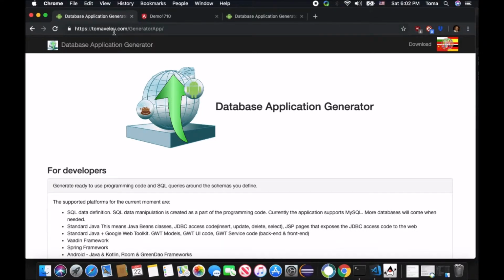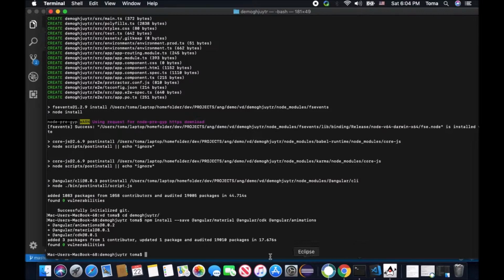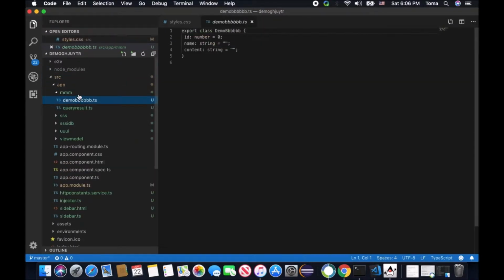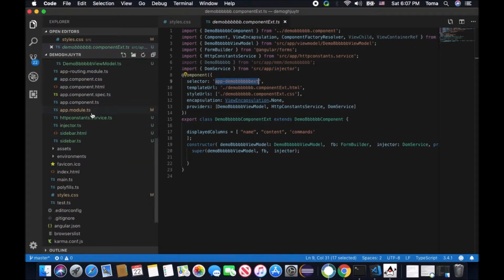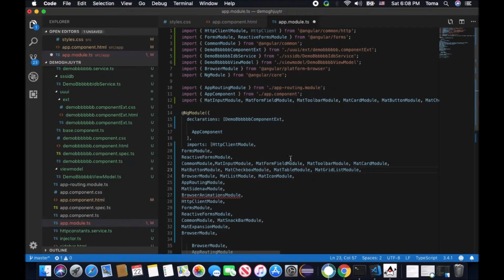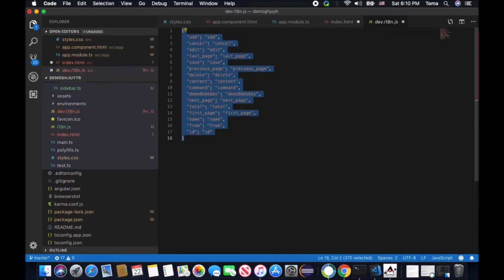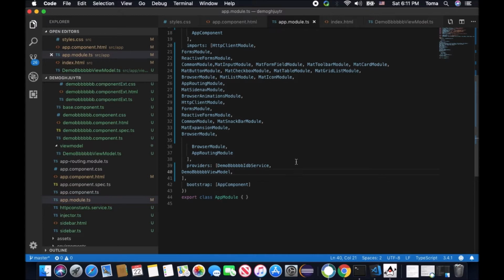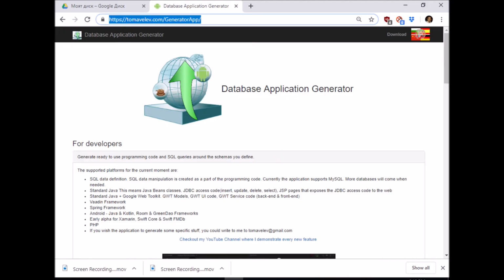GeneratorApp outputting Angular MVVM IndexedDB + Rest Code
In this video I demonstrate how I used updated my tool GeneratorApp/ Database Application Generator to create an Angular 2+ + Material application using the Model View View Model (MVVM) Design Pattern with two repository targets - the database in the browser - Indexed DB and a REST HTTP Back end.